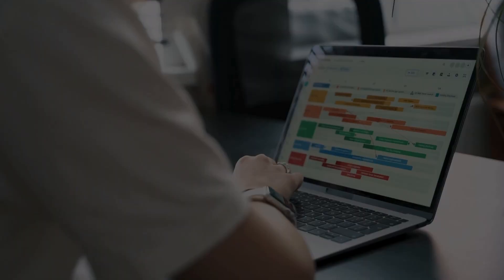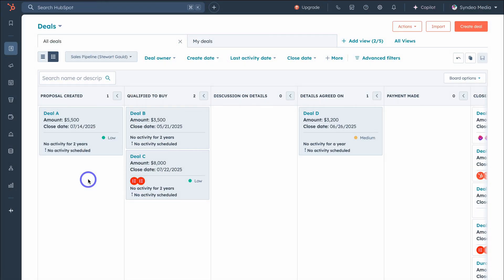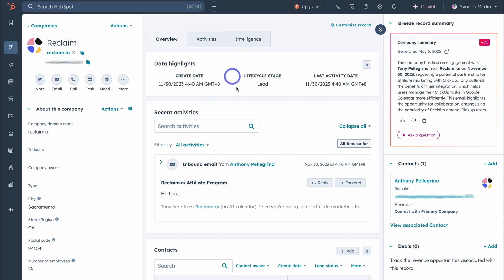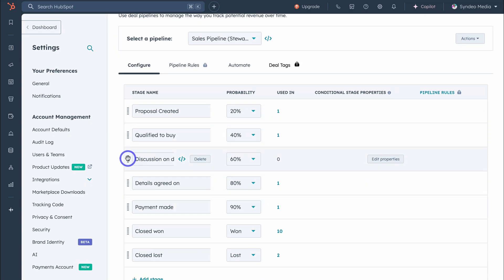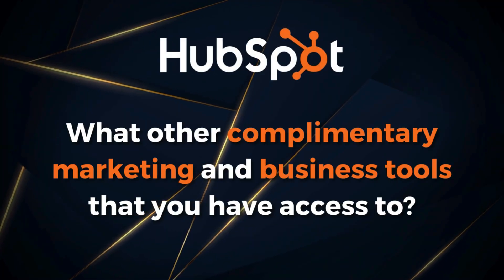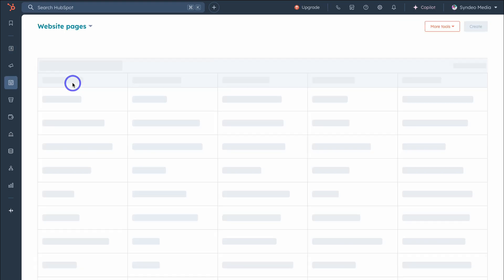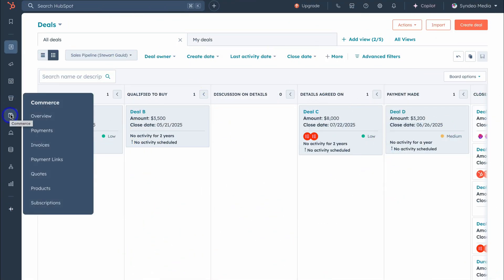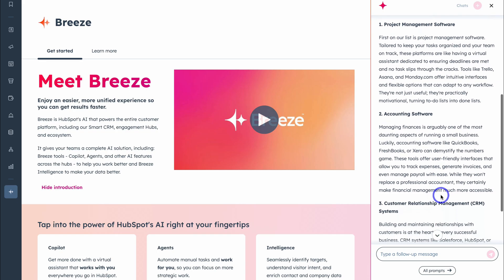HubSpot’s Free CRM Review 2026 | Freemium Features & Limitations for Small Biz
Today, I dive into a complete HubSpot CRM review focusing on the free plan that they offer to small businesses.

The goal with this video is to help you identify if HubSpot’s free CRM is right for you.

*IMPORTANT NOTE: The HubSpot link up above is an affiliate link, which means we will get a commission if you upgrade to a paid plan through this link (with no extra cost to you), this helps support our channel and we thank you in advance!

✅ Looking for an affordable CRM alternative? Check out my Sheetify CRM (I built this for small businesses) ➜

► Today we navigate through the below chapters for this HubSpot CRM review:

0:00 Intro
00:45 About HubSpot
01:09 HubSpot CRM dashboard
01:41 Contacts
02:02 Companies (accounts)
03:09 Deals (sales process)
04:11 Tickets
04:51 Email campaigns
05:20 Marketing events
05:24 Track ads
05:29 Forms
05:45 Website tools (CMS)
06:25 Documents
06:35 Meeting scheduler
07:04 Commerce features
07:34 Manage products
07:40 Chat flows
07:49 Dashboards
07:56 Copilot AI
08:18 My score
08:35 Outro

Let me know if you found this HubSpot CRM review. Also, if you require any help or support, make sure to get in touch with us today.